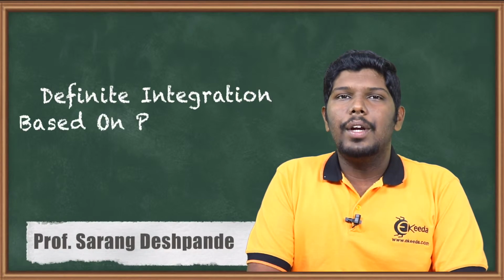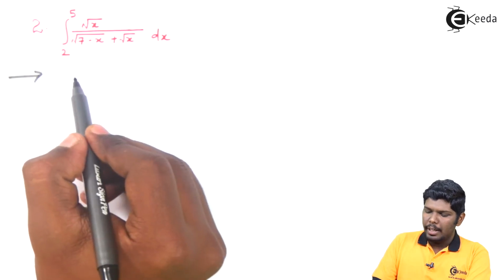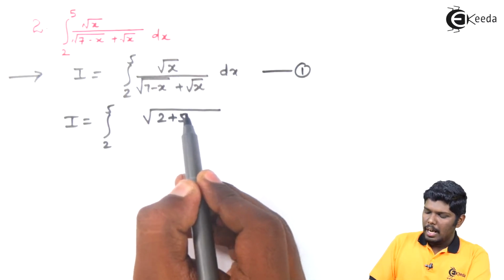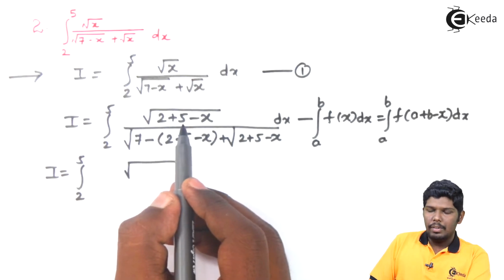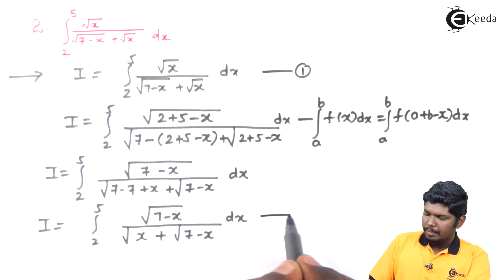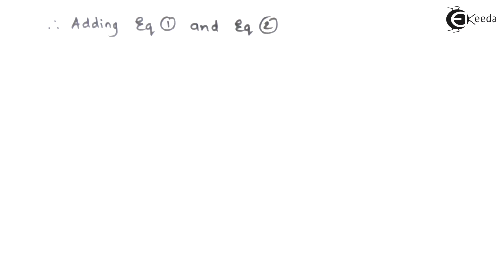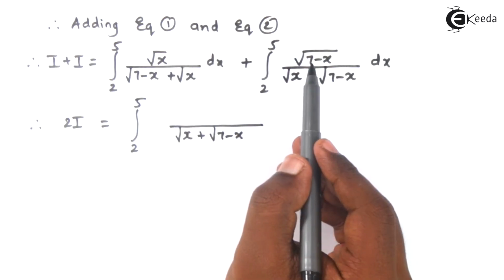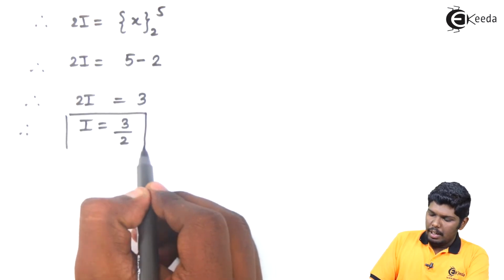Definite Integration Based on Property No 1 Problem No 02 - Definite Integration - Diploma Maths II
Definite Integration Based on Property No 1 Problem No 02 Video Lecture from Definite Integration Chapter of Diploma Maths II for All Branches Of Diploma.

Happy Learning : )